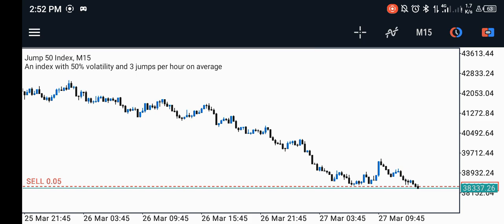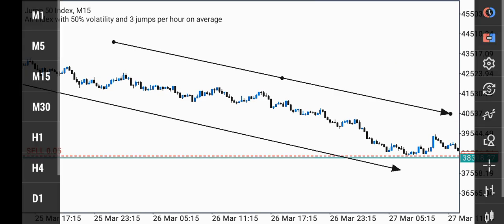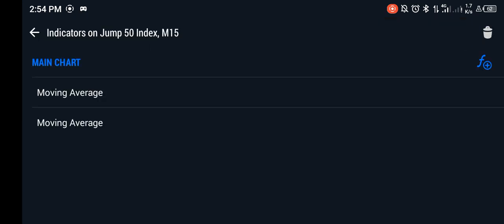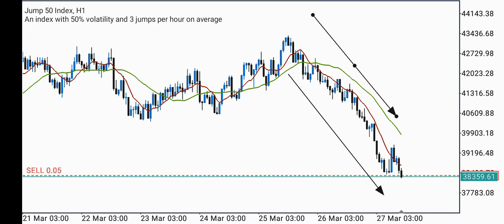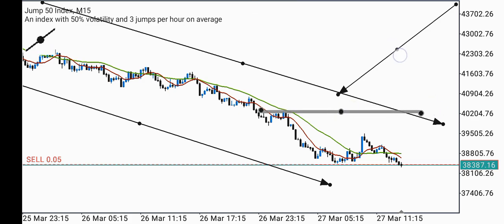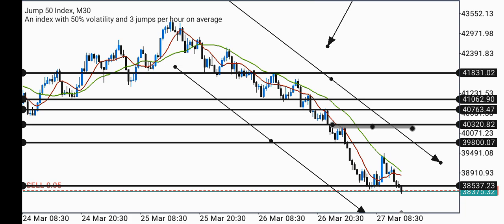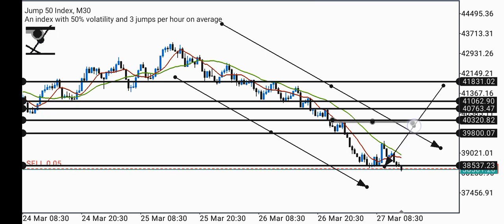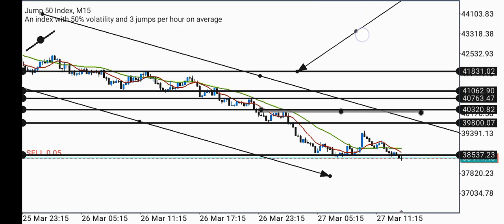The ONLY Forex Indicator Strategy That Prints Money! (LIVE PROOF)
Are you tired of losing money in Forex trading? This powerful indicator strategy might be the only one you’ll ever need to print money in the markets! Watch as I break down this proven method that has helped traders grow their accounts fast.

📌 In This Video, You’ll Learn:
✅ The indicator that can change your trading game
✅ How to spot high-probability trades
✅ Risk management strategies for consistent profits

Join my FREE trading community and get real-time insights!